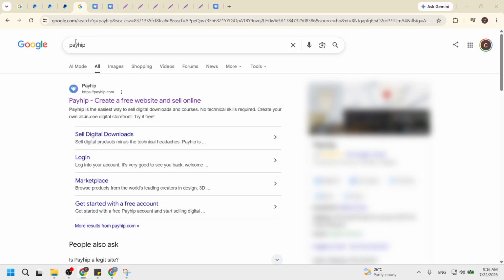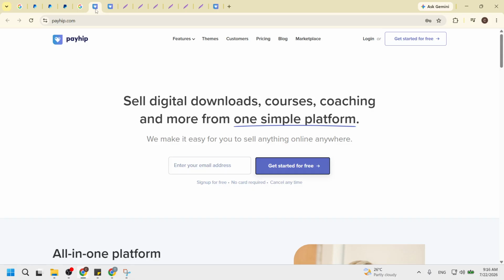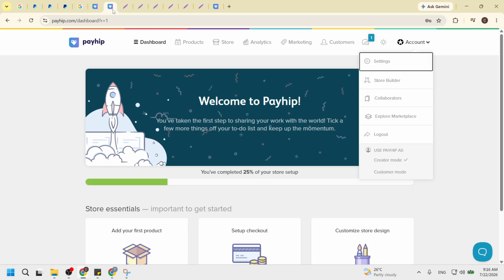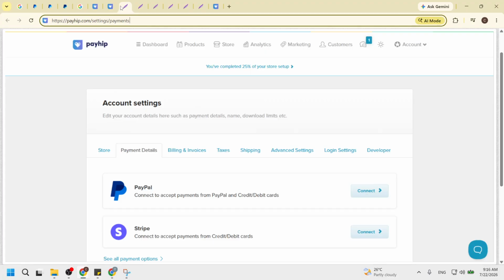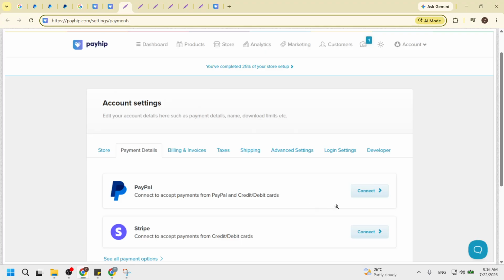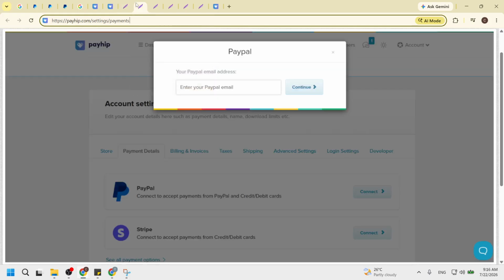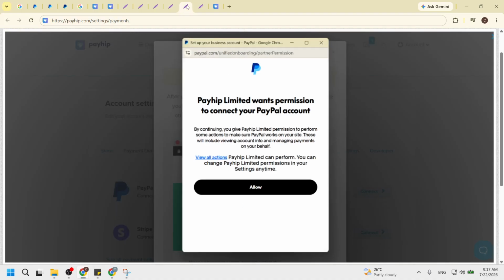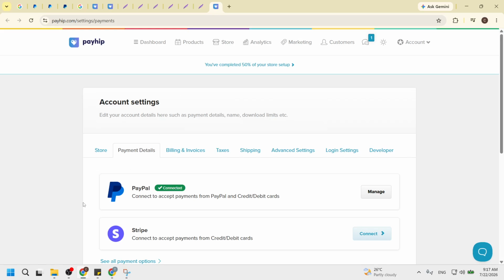How to Connect PayPal to Payhip [2026 Full Guide]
Unlock the potential of your online business by learning how to connect PayPal to Payhip with ease! In this informative video, we'll walk you through each step of the process, ensuring that your transactions are secure and efficient. From finding the official Payhip site to linking your PayPal account, we've got you covered. You'll discover how to navigate the Payhip dashboard, manage your account settings, and finalize the connection to receive payments seamlessly. Whether you're a seasoned seller or just starting out, this guide will empower you to handle online sales like a pro. Dive in and take your online business to the next level with our expert tips.

PayPal, Payhip, connect PayPal, online sales, payment processing, eCommerce tips, sell online, financial security, Payhip tutorial, small business, manage payments, link accounts, online transactions, seller guide, transaction security